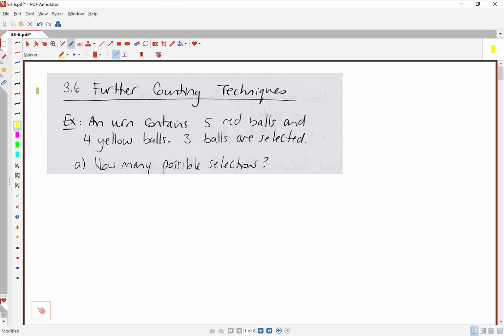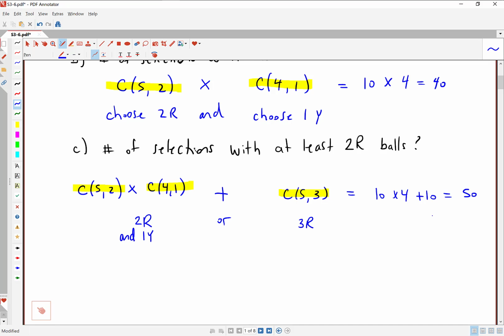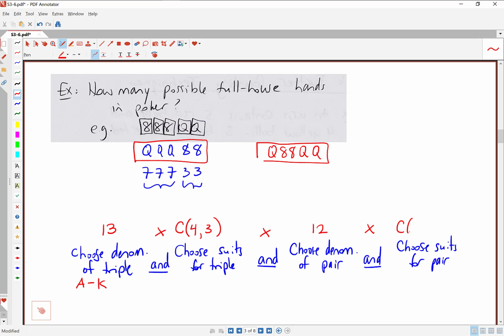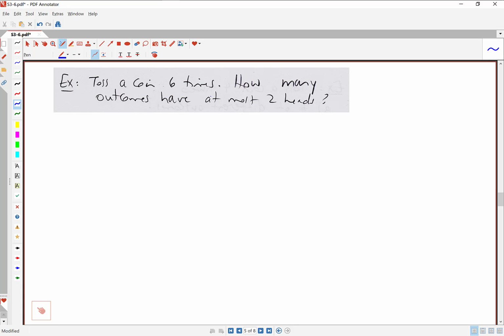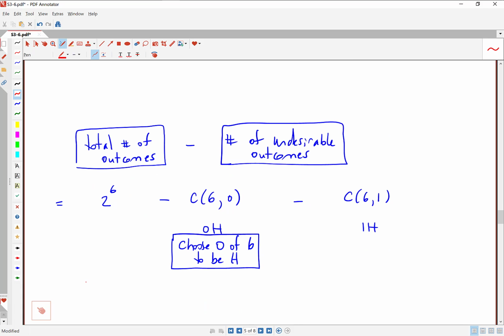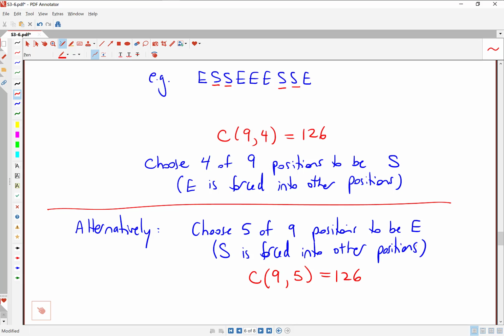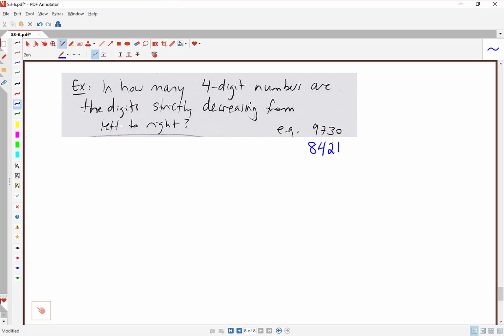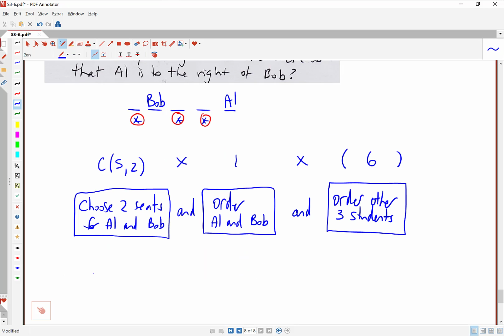3.6 Further Counting Techniques